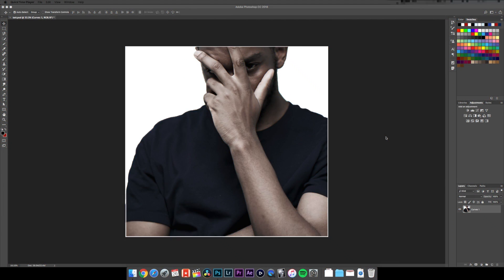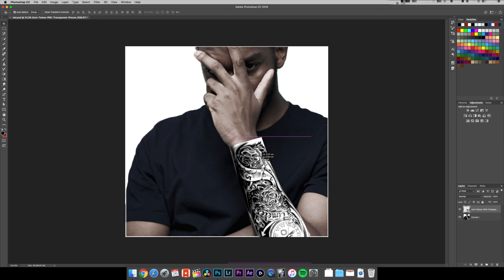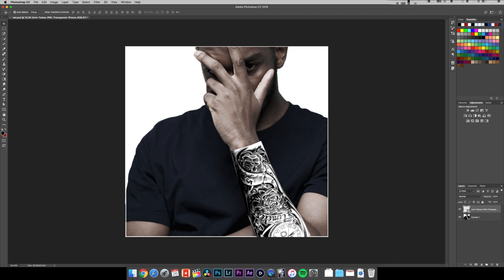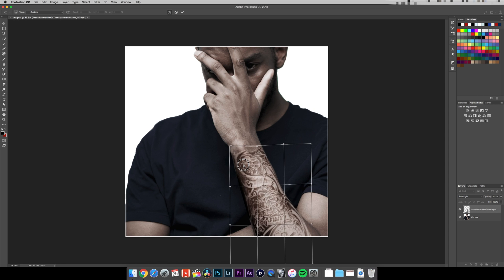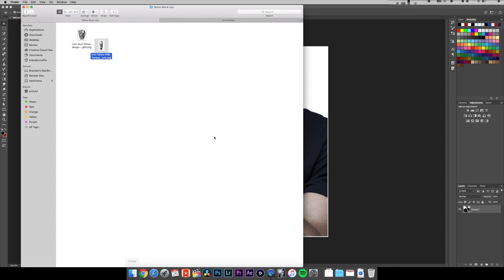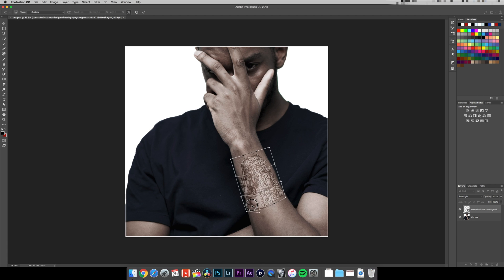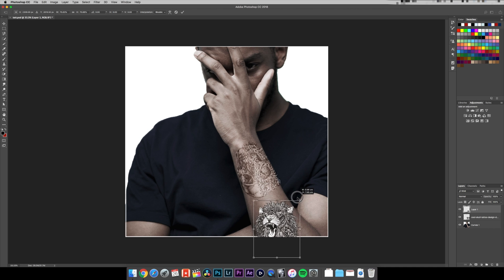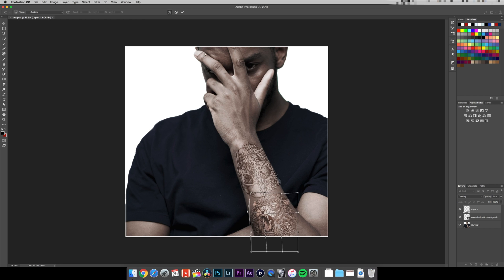Giving Yourself A Tattoo In Photoshop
In This video I'll show you how you can photoshop a tattoo on yourself in under 5 minutes!